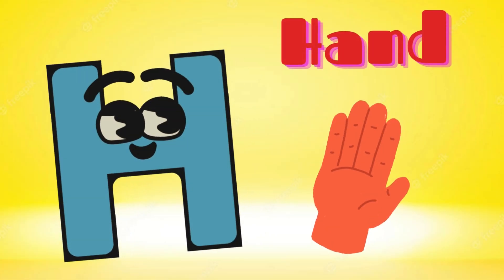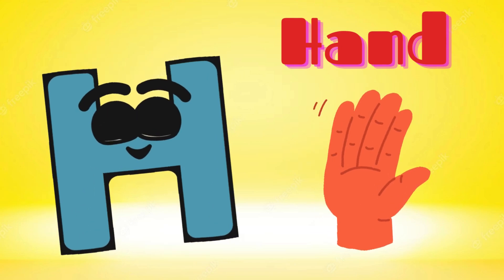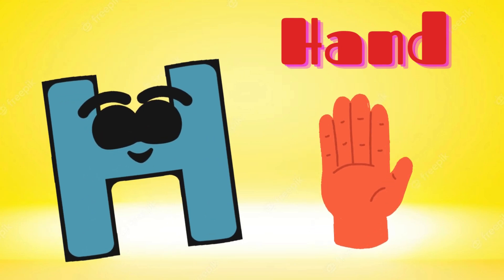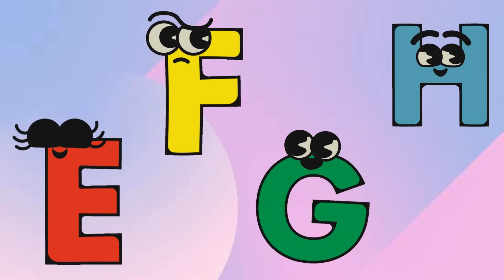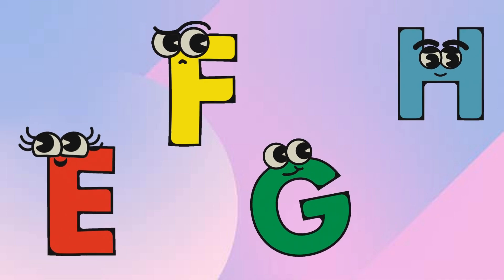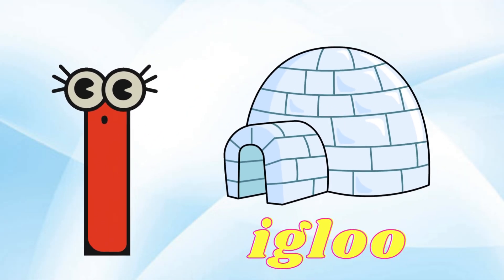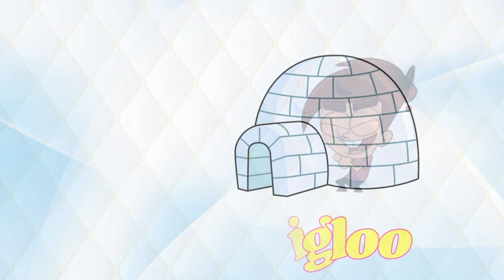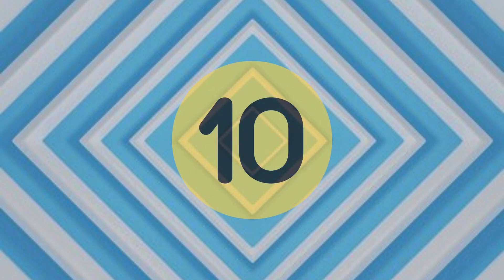Abc Phonics Song | Abc Phonics Song For Toddlers | Alphabet Phonics Song For Toddlers